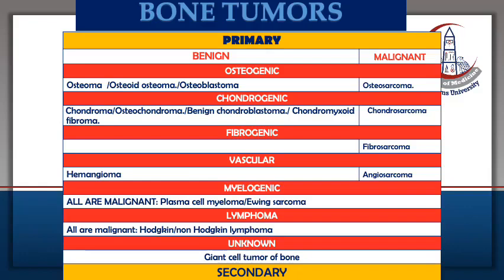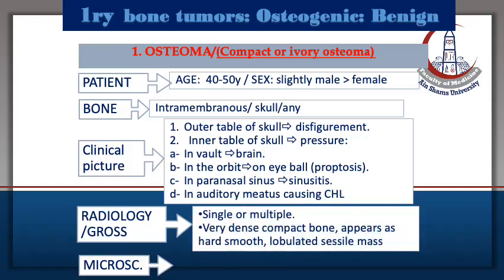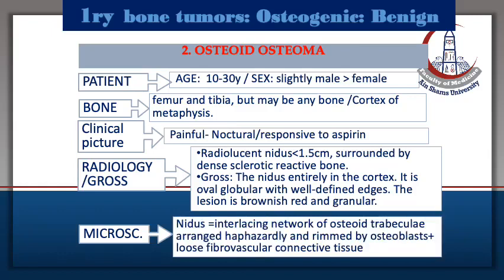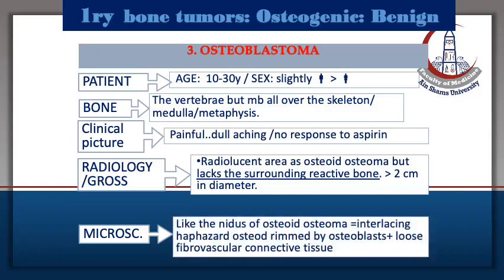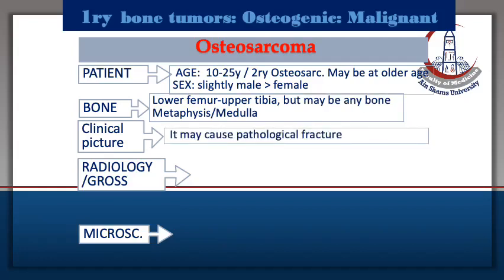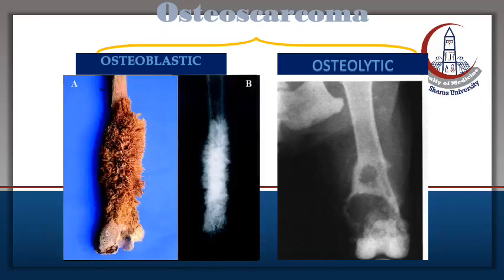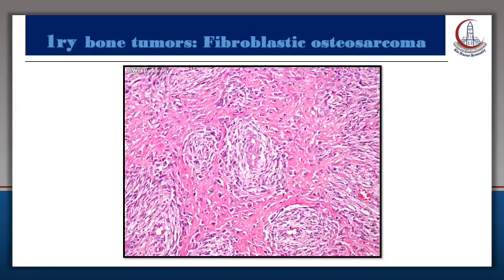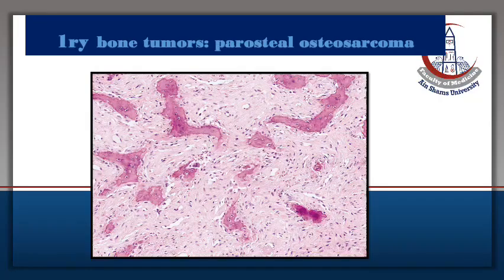3 BONE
AIN SHAMS - FACULTY OF MEDICINE
LOCOMOTOR - PATHOLOGY